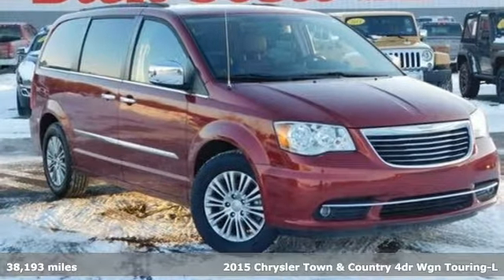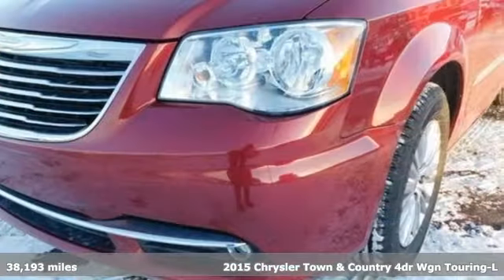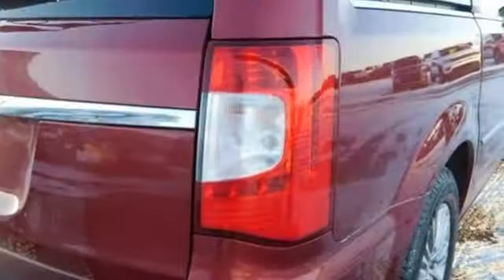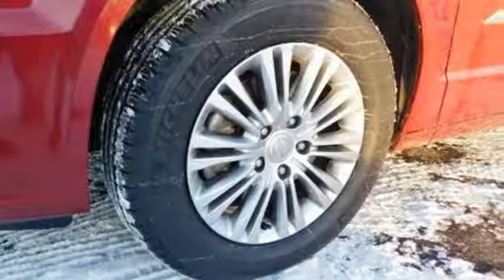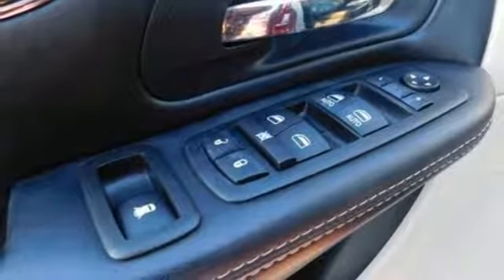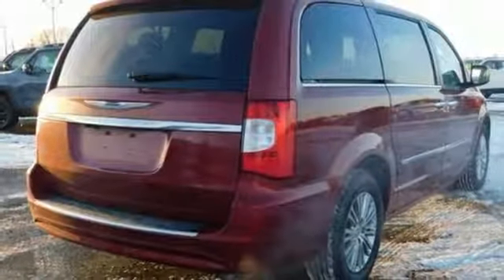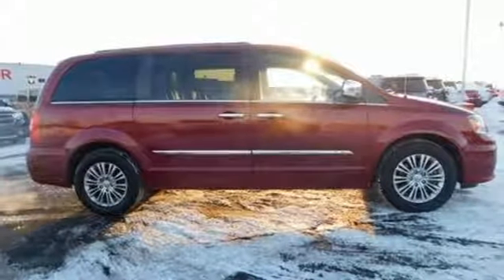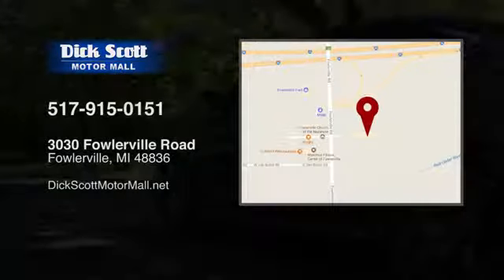Used 2015 Chrysler Town & Country Fowlerville, MI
Year: 2015
Make: Chrysler
Model: Town & Country
Trim: Touring-L
Engine: 6 Cyl - 3.60 L
Transmission: 6-Speed Automatic
Color: Red
Interior: Black/Light Graystone
Mileage: 38193
Stock #: P6980
VIN: 2C4RC1CGXFR525191

Address:
3030 Fowlerville Rd